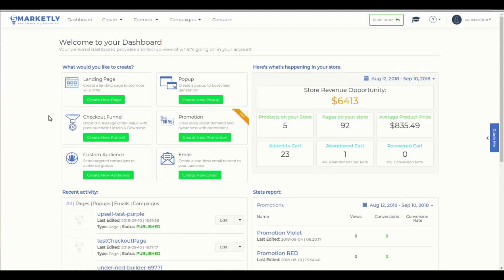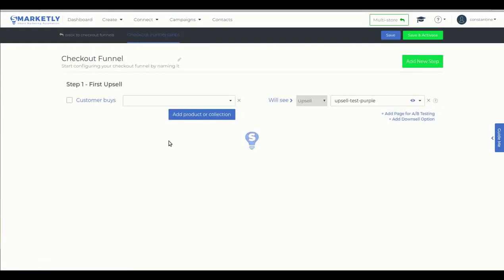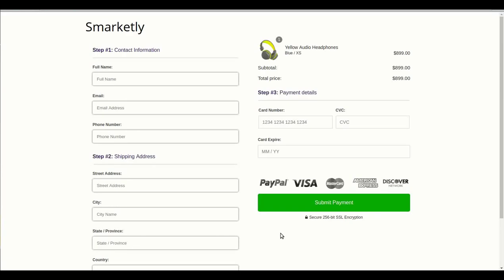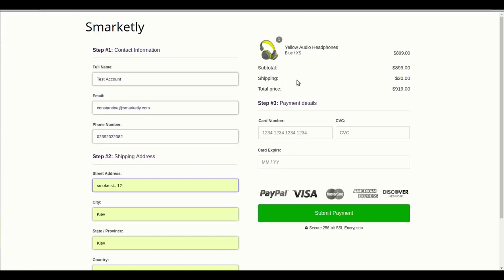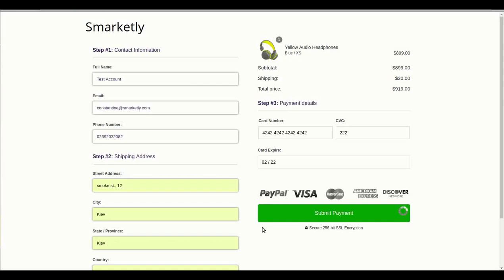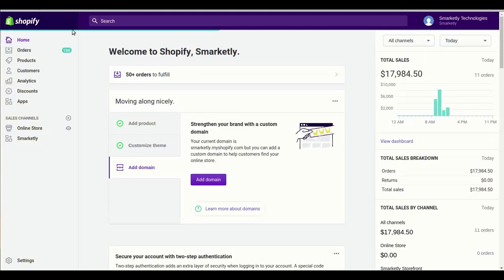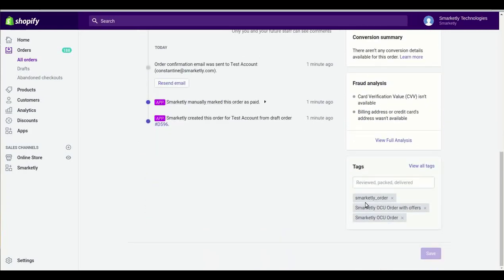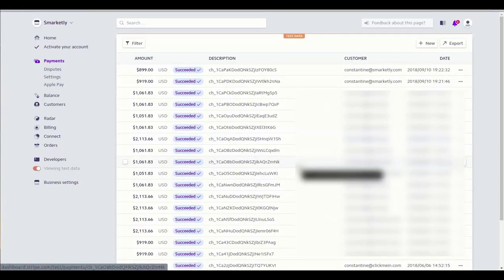Testing One-Page Checkout with Stripe On Your Shopify | Video Guides | Smarketly for eCommerce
This is a step-by-step guide on how to test One-Page Checkout with Stripe on your Shopify store to increase conversions at your Checkout step. Grow your business smarter with Smarketly.